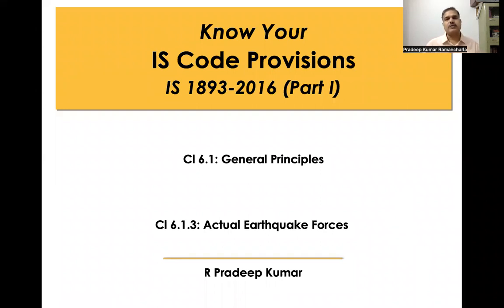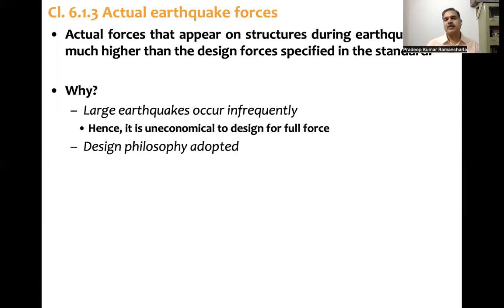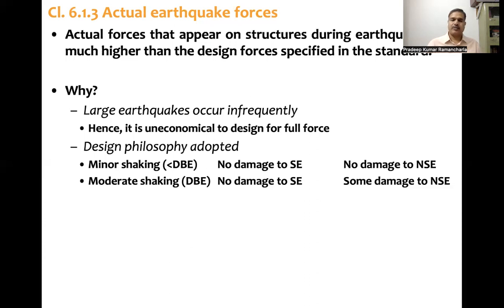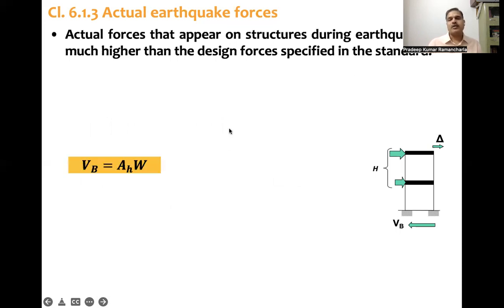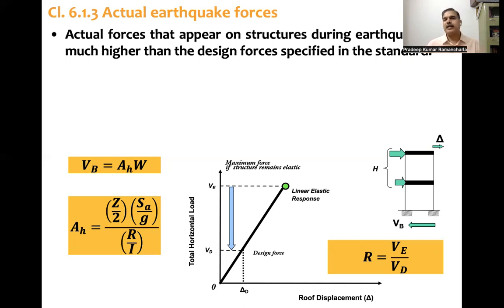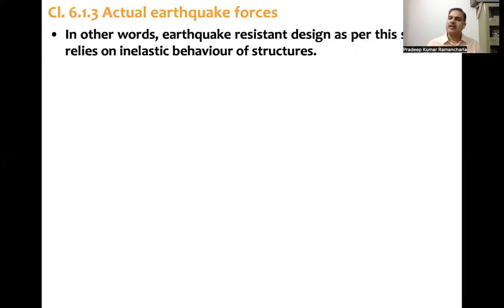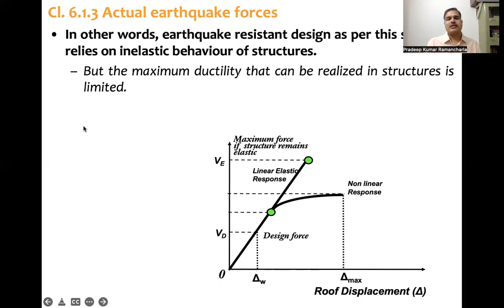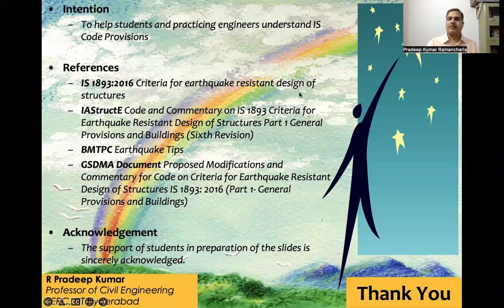IS 1893-2016 (Part 1): Clause 6.1.3 Actual Forces on Structures